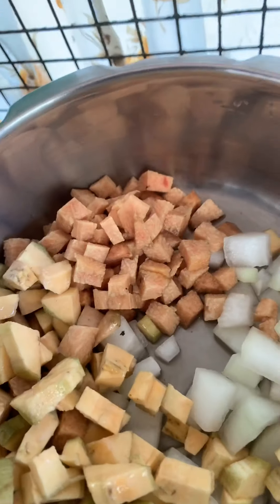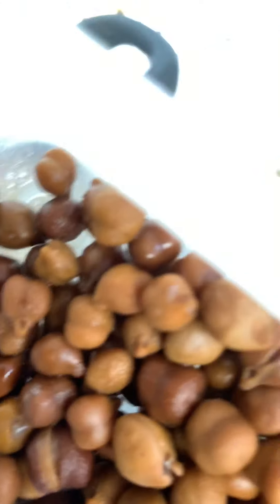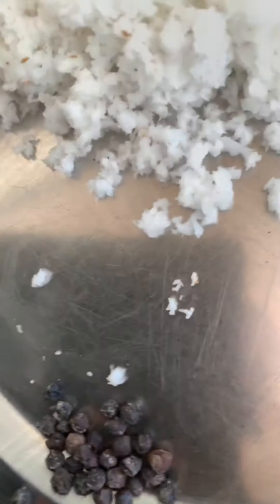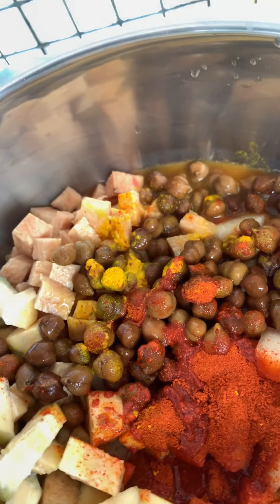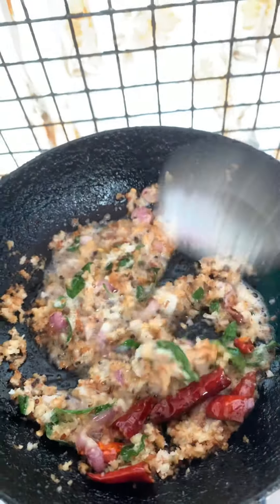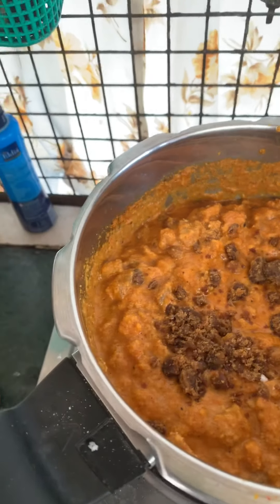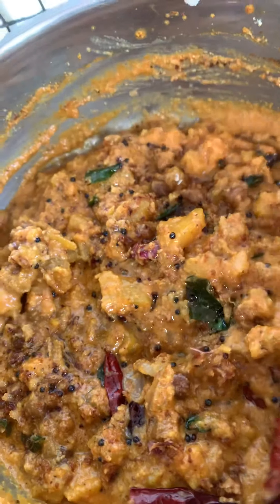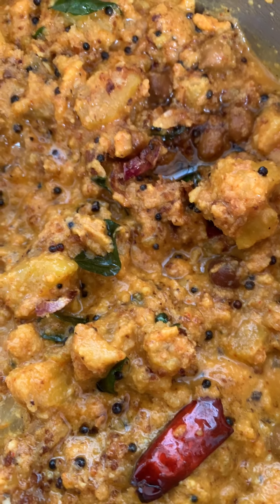Kootu curry for onam sadhya new